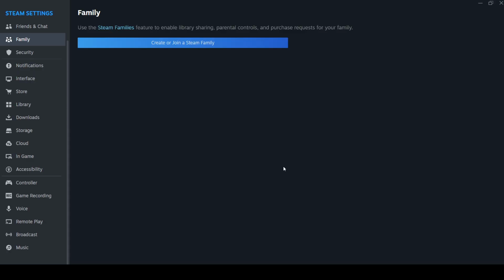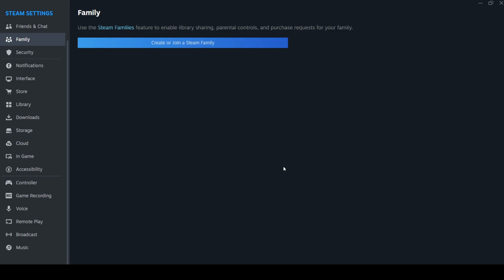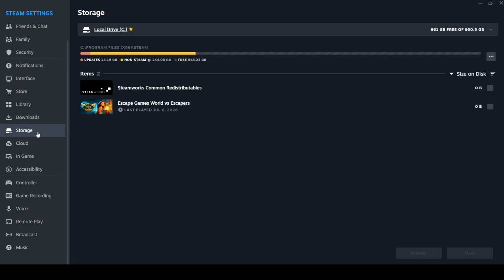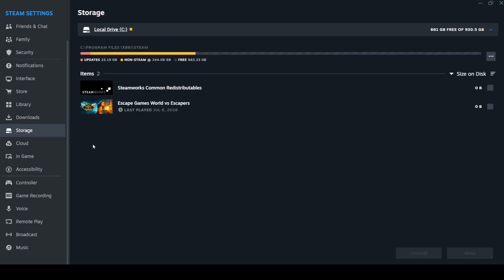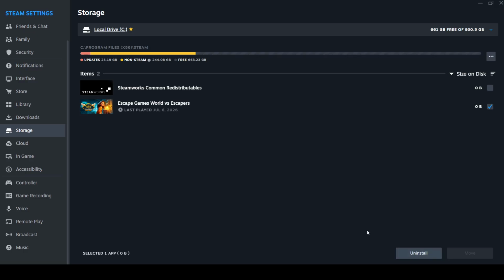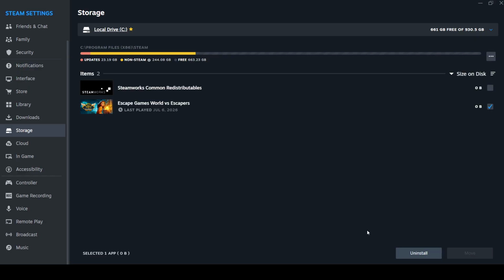How To Delete All Game Data On Steam (Full Guide 2026)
Want to delete all game data on Steam? In this full 2026 guide, we show you how to remove local game files, delete saved data where applicable, and understand what Steam Cloud may continue to store.

In this tutorial, you'll learn how to uninstall a Steam game, remove leftover game files, locate save game folders, and clear local configuration files. We also explain the difference between local game data and Steam Cloud saves, and why some progress may automatically sync back after reinstalling a game.

You'll also learn how to disable Steam Cloud for supported games before removing local saves, verify that game files have been deleted, and reinstall a game with a fresh local installation. Additionally, we cover common issues such as save files returning after reinstallation, hidden AppData folders, multiple save locations, Steam Cloud synchronization, and the best troubleshooting methods to completely remove local game data where possible.

Whether you're troubleshooting a game, starting over with a fresh save, or freeing up storage space, this guide provides the latest 2026 steps to delete Steam game data safely and effectively.